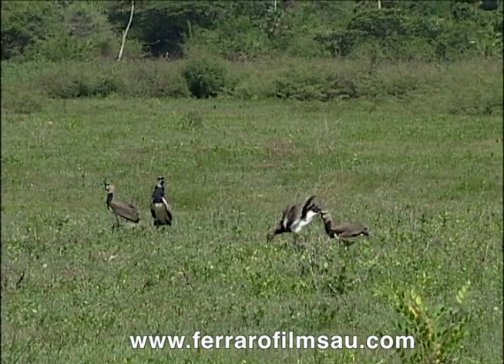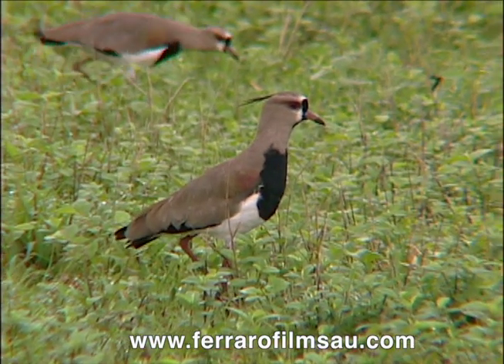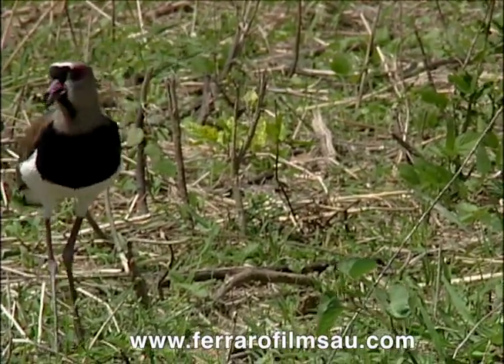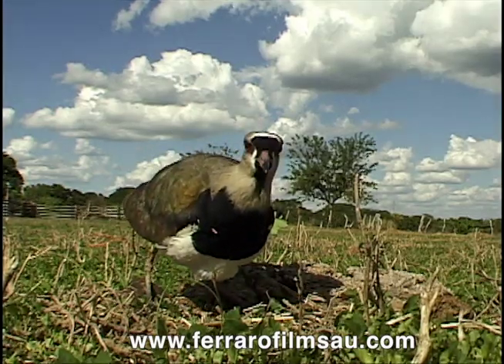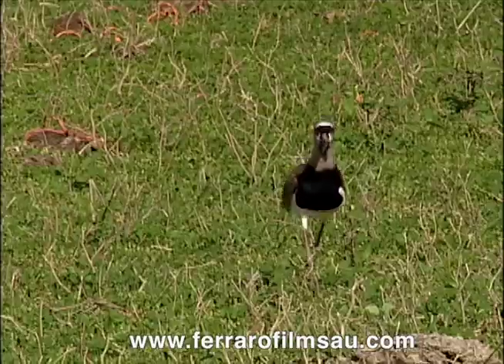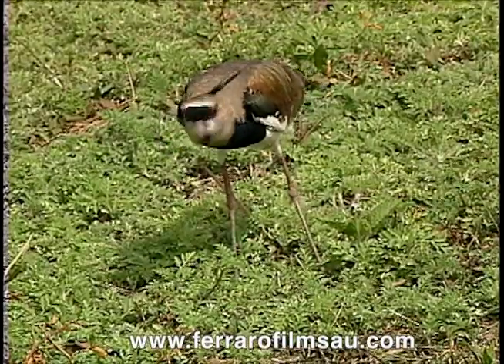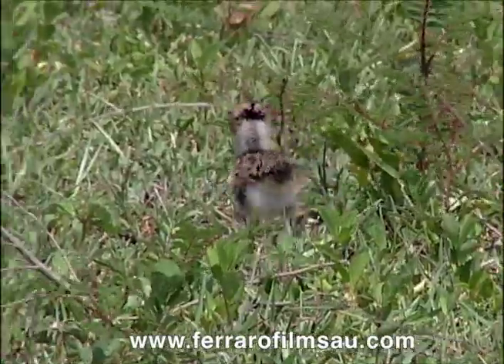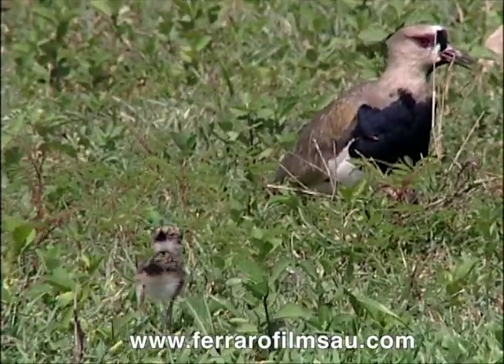Southern Lapwing, the alarm bird of the savanna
A conspicuous inhabitant of the savannas in Southamerica, its striking sound alerts everybody when a predator is nearby, nests on the ground and is very protective of the brood,  as soon are all chicks are born they go after the parents picking up insects from the ground, if any potential danger arises they seek cover under one of the parents or roll themselves into a ball perfectly camouflaged with the ground.